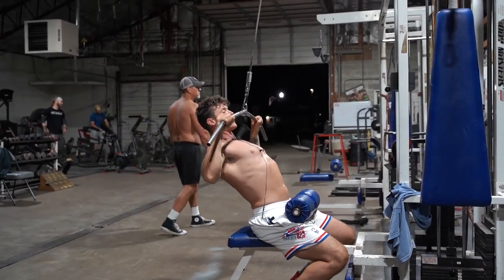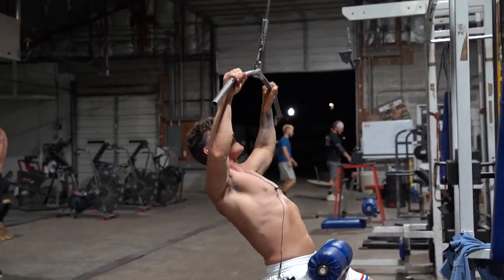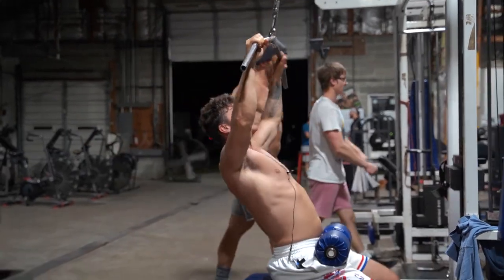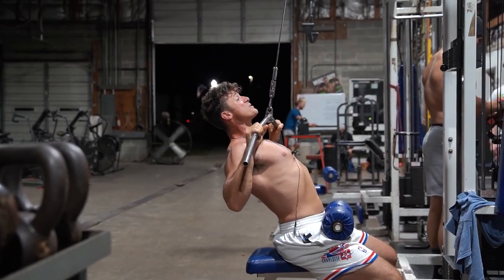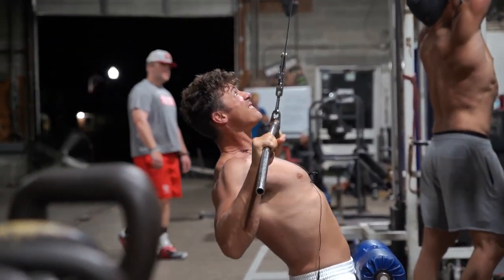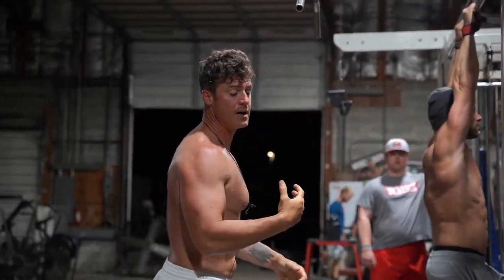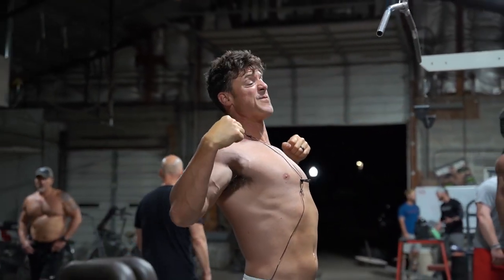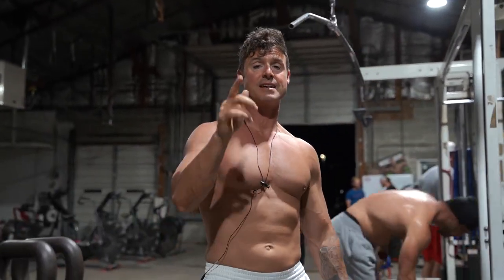3 Way Lat Pulldown For Back Stability | 4AMCrew Training GLOG